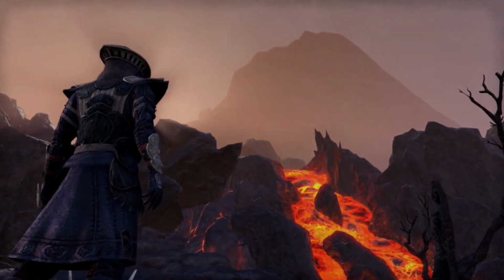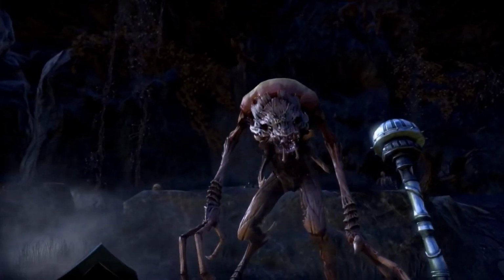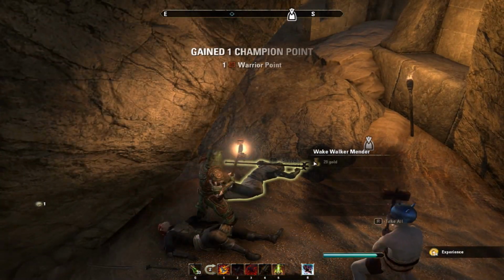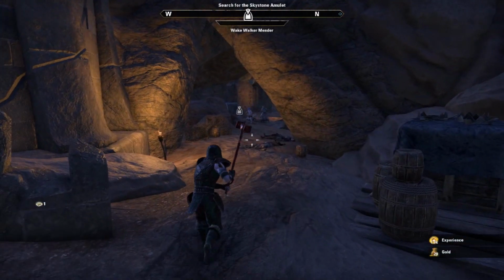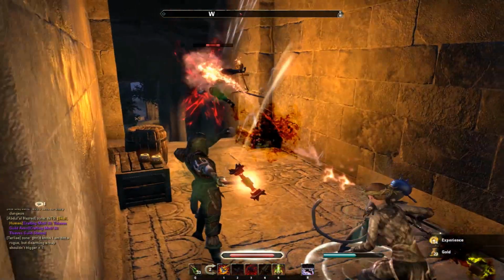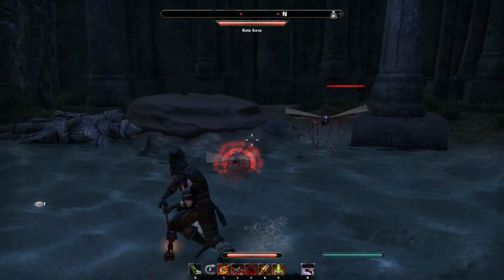ESO: All Warden Skills! Animal Companions, Green Balance, and Winters Embrace!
Today we talk about the warden, the new class coming to ESO with the morrowind expansion! In this video I'll tell you guys all the skills the warden will have to make use of in the 3 new skill lines!

Skill line time stamps

Animal Companions: 0:50
Green Balance 4:37
Winters Embrace 7:54